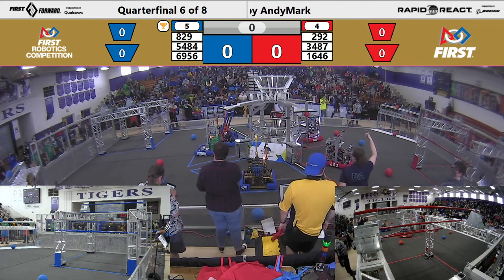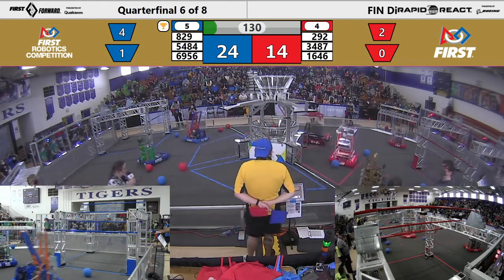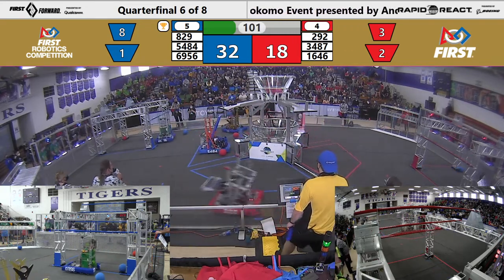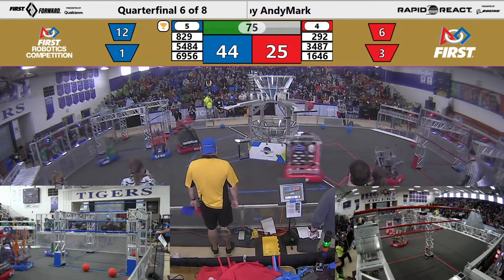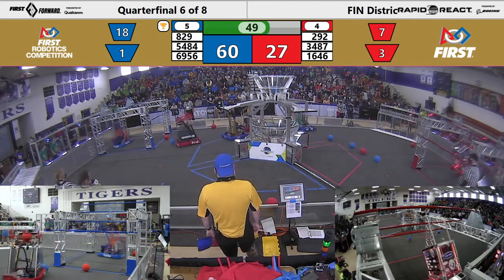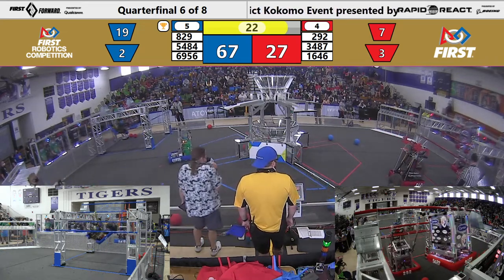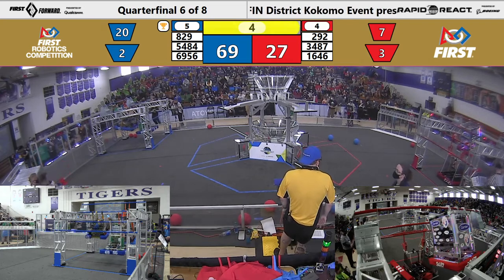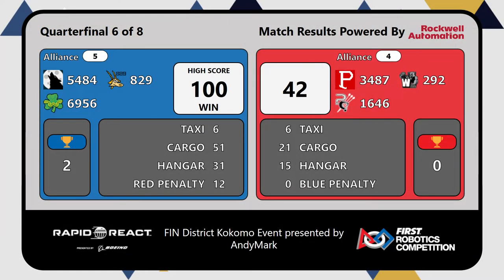FIRST Indiana Robotics 2022 Kokomo District Event Quarterfinals Match 6